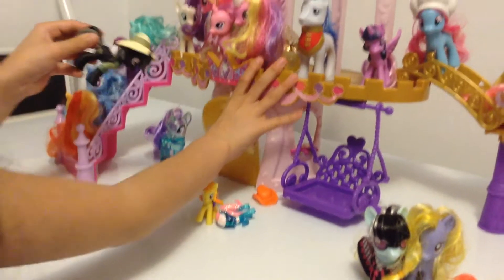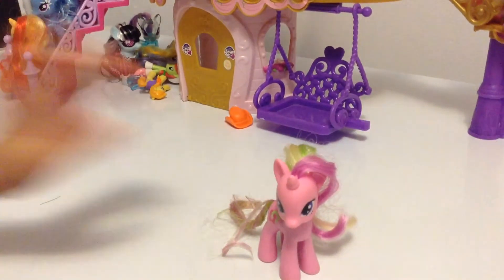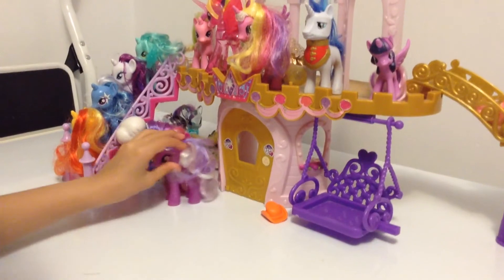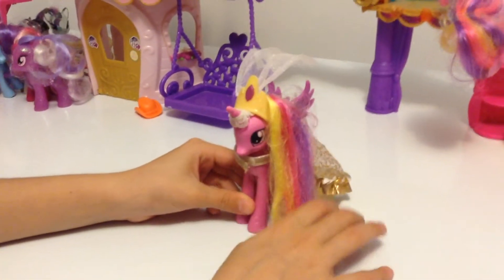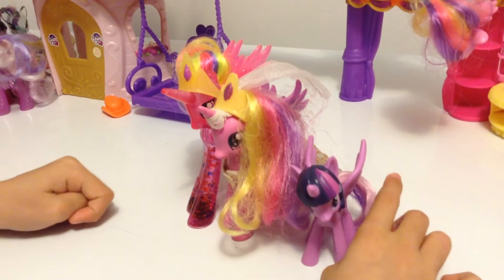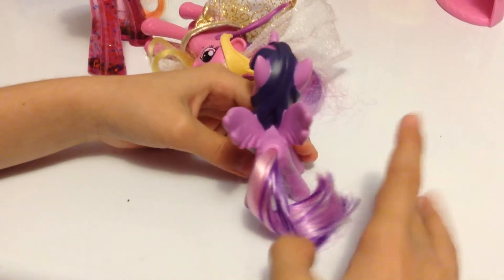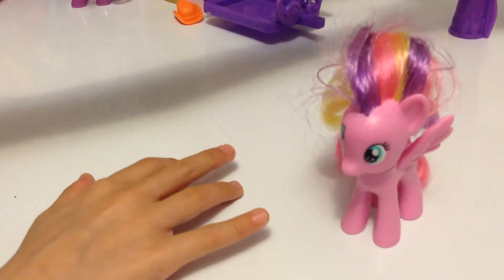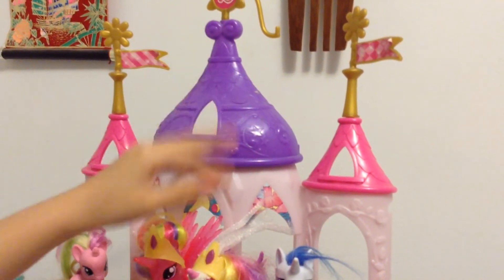My review of my little pony and castle play set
Collection of my little pony